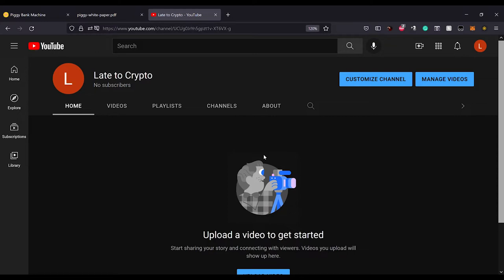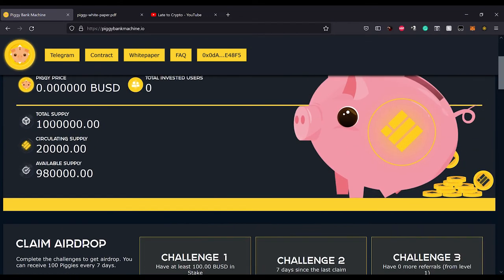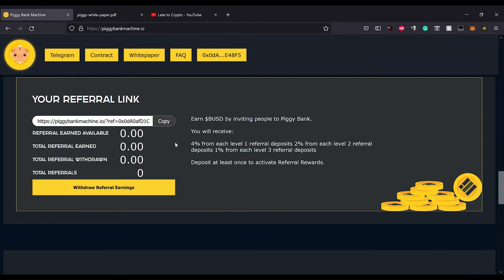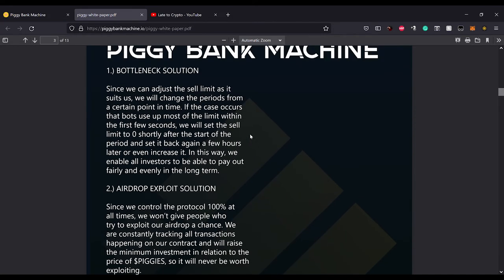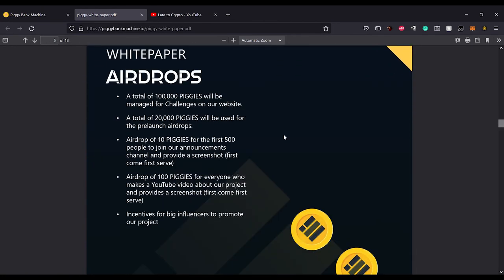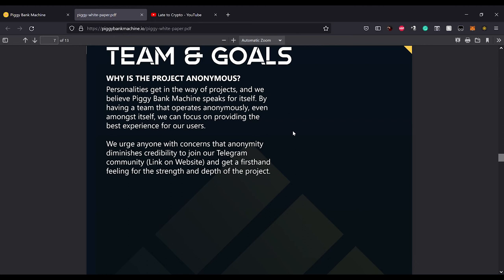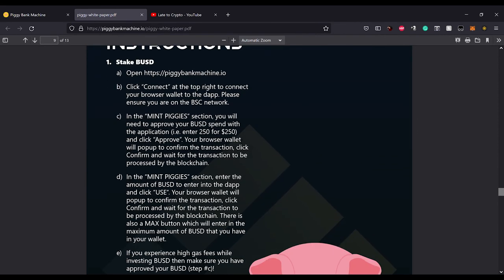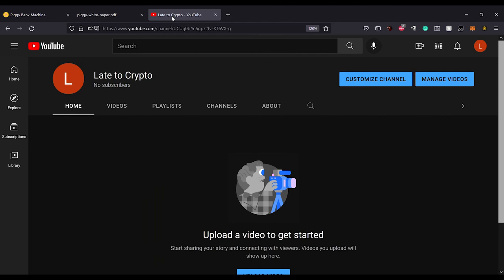Piggy Bank Machine: BUSD Machine v3 or bust?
Piggy Bank Machine is a fork of BUSDMachine v2 with increased APRaimed to give long-term sustainable BUSD payouts.